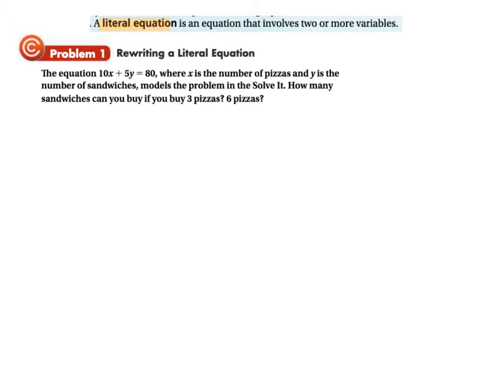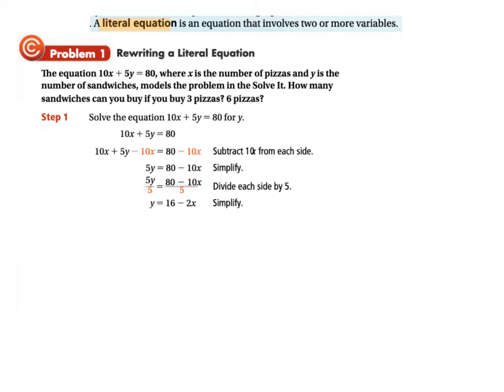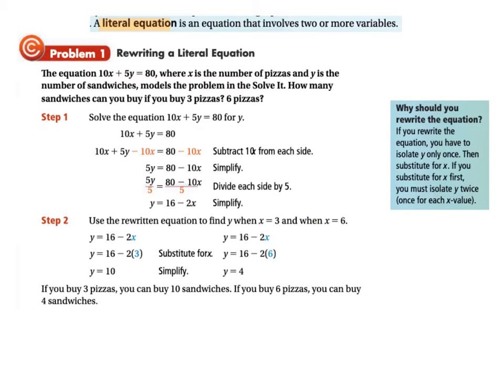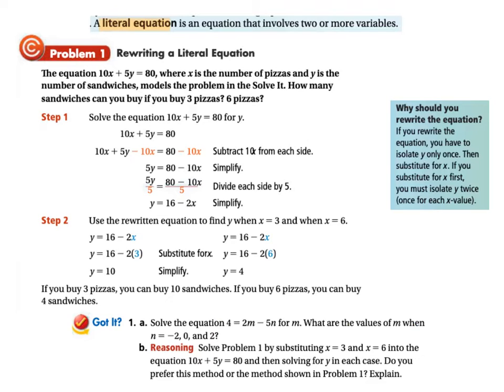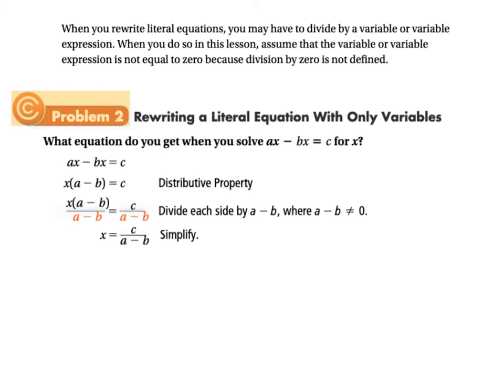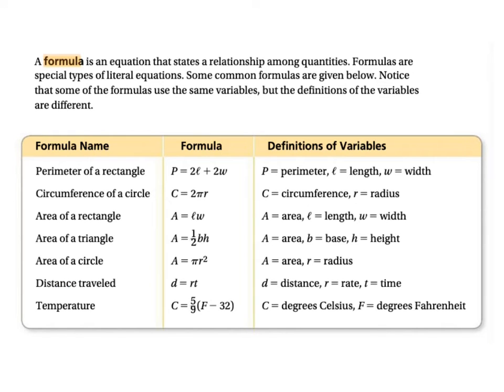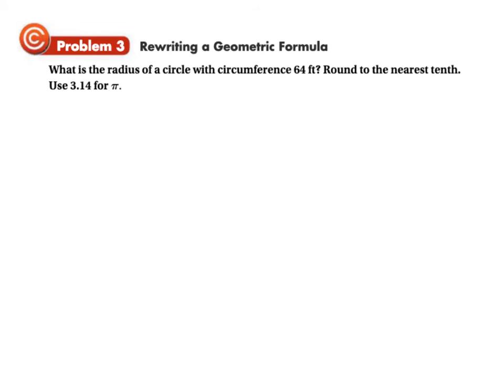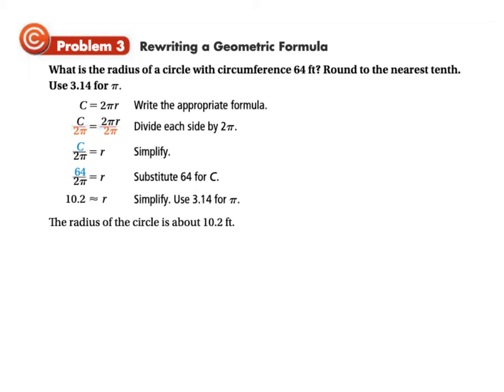Alg 1 ~ Lesson 2-5